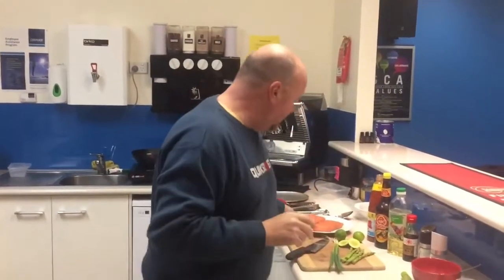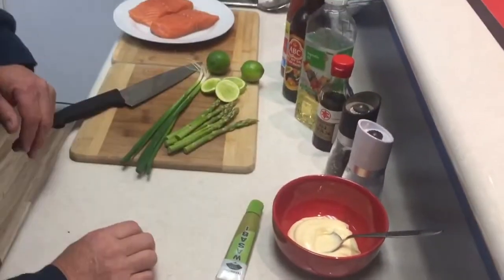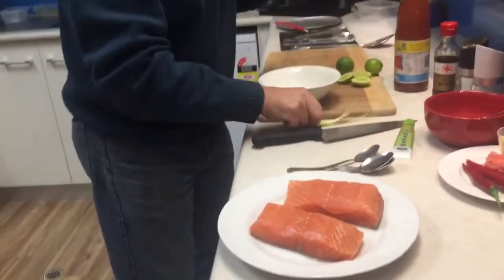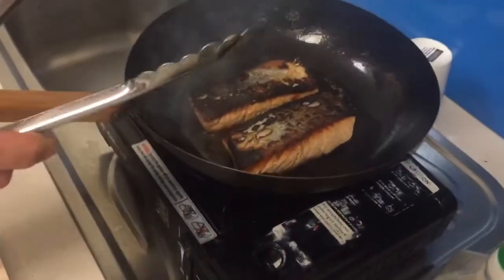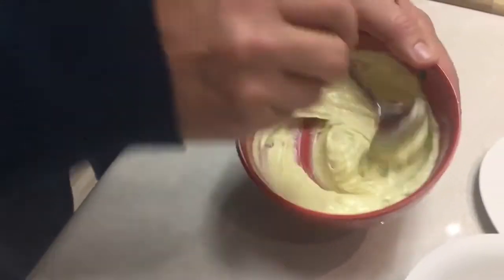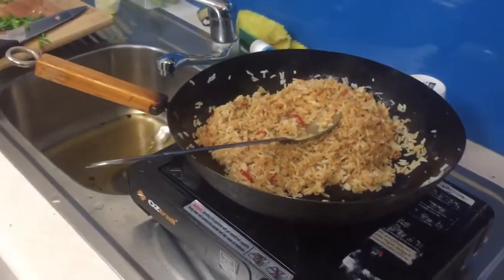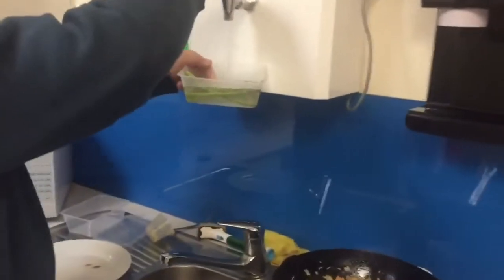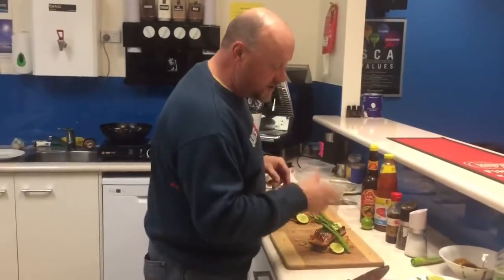Dirty Feeds Done Dirt Cheap - Soy Ginger Salmon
Another amazing Dirty Feed Done Dirt Cheap - Danny Drummond's Soy Ginger Salmon is a must try! Just the right amount of chilli, just the right amount of ginger and wasabi mayo. Give it a go at home today!